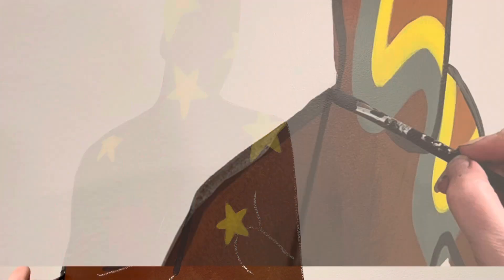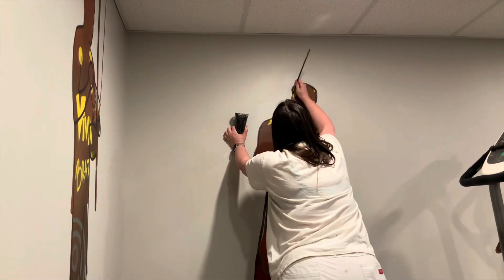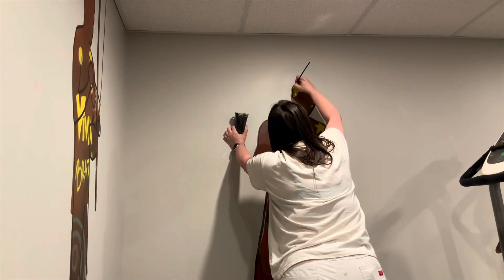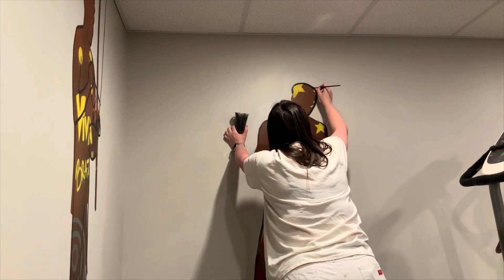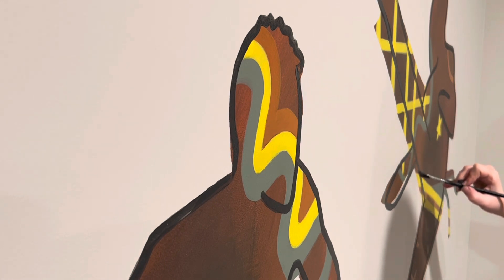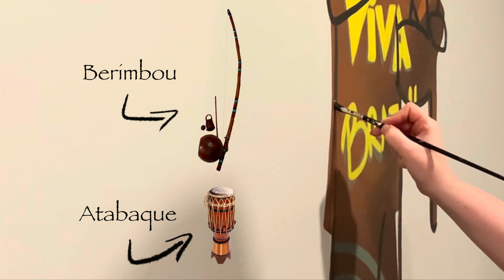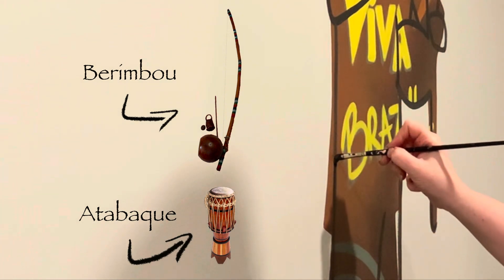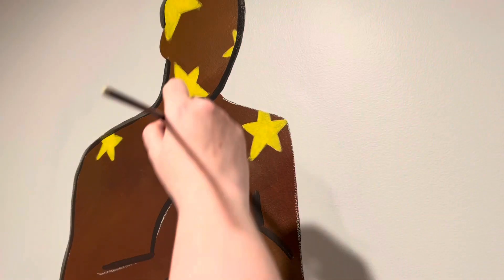Capoeira mural inspired by Keith Haring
I painted this for my parents home gym. It features 2 capoeiristas, a guy playing the atabaque (drum) and two guys playing the berimbou (Brazilian musical bow). I wanted to celebrate brazil’s colourful culture and the street art aspects of the martial art in the mural.

thumbnails
00:00 intro/fill
01:50 cutting out the silhouettes
03:16 black lines
04:57 final shots